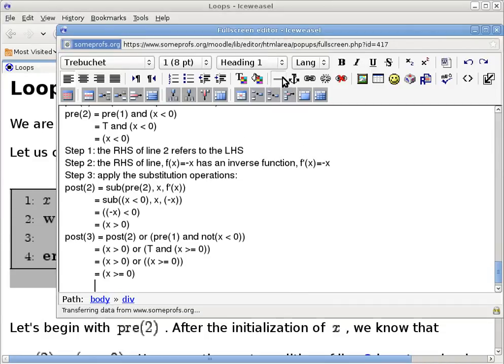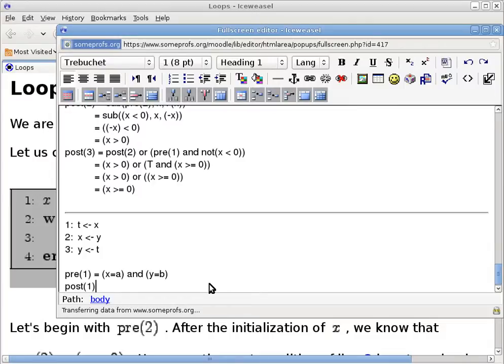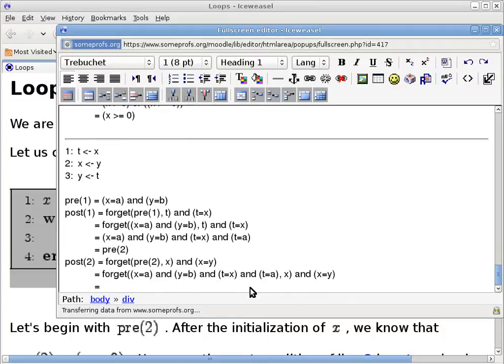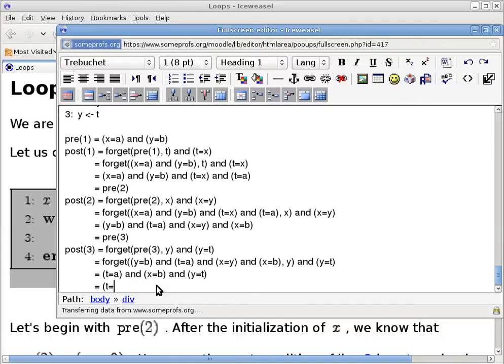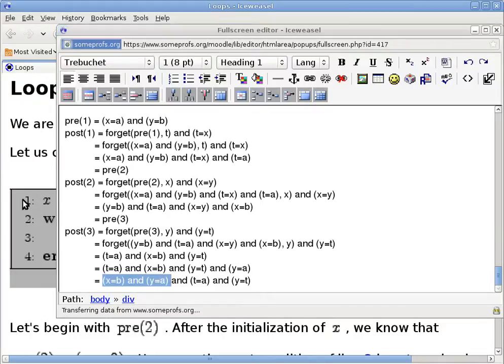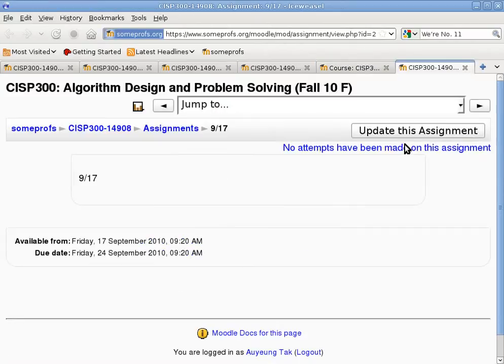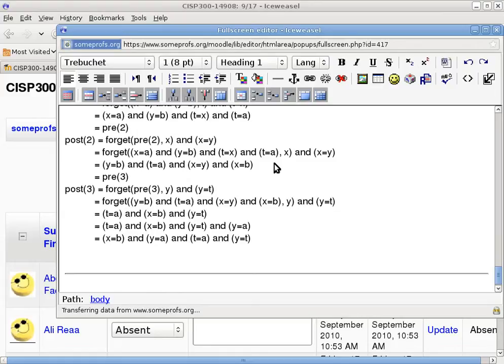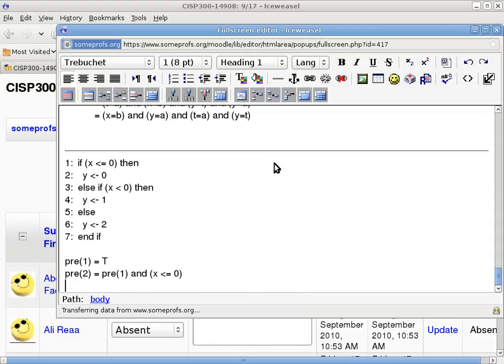20100917b cisp300 part 3